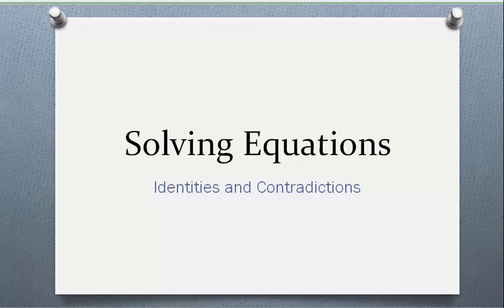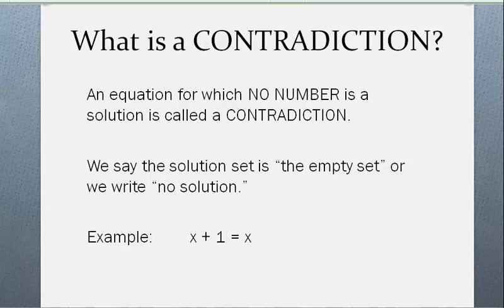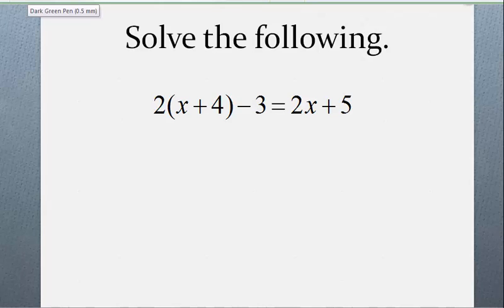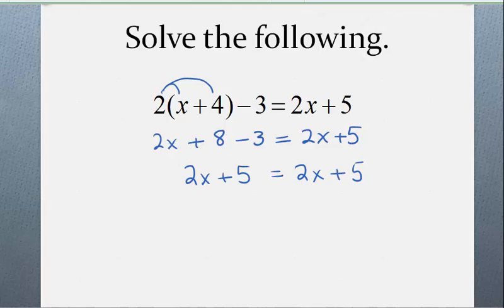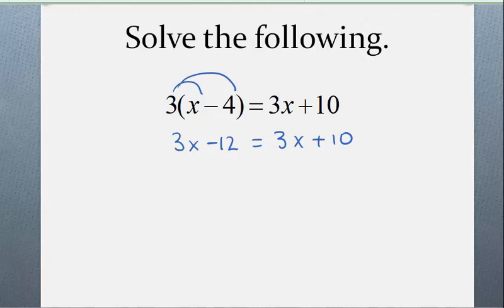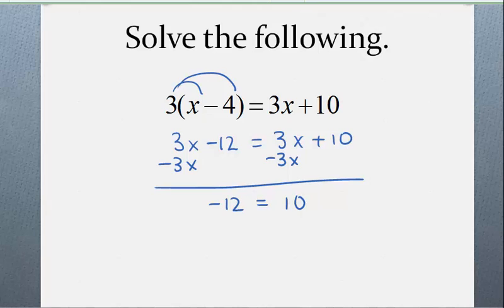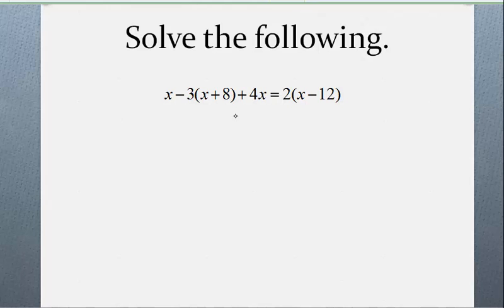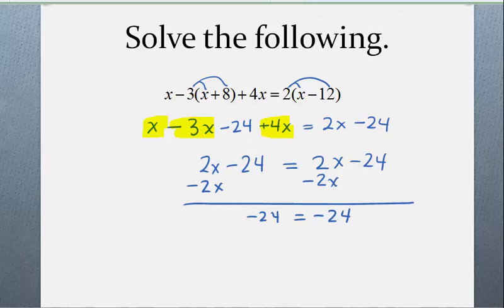Identities and Contradictions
Equations with Infinite Solutions or No Solution